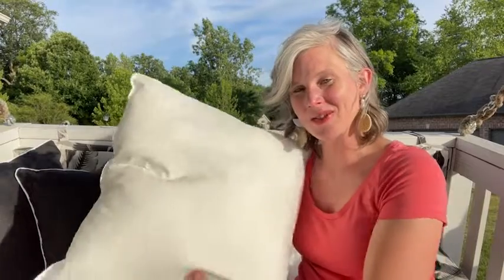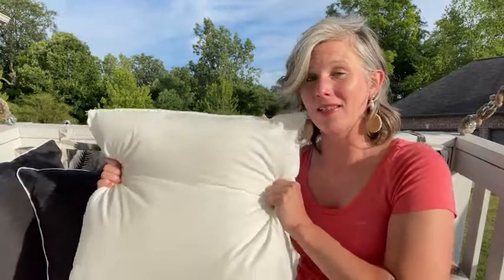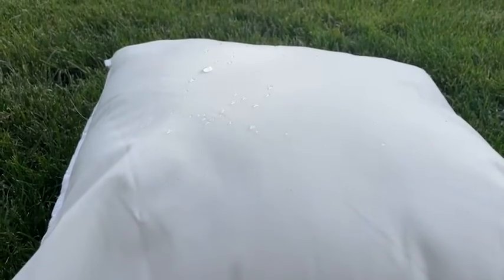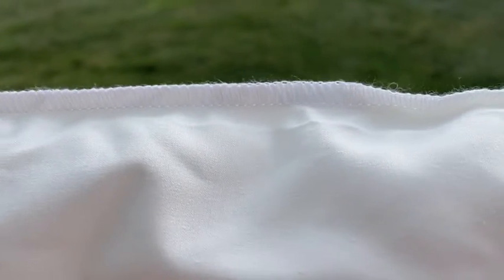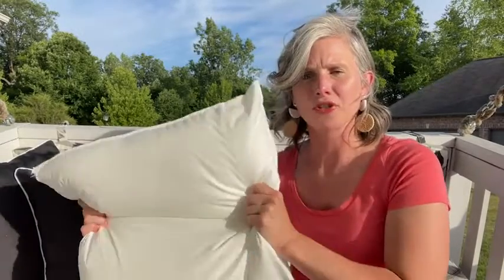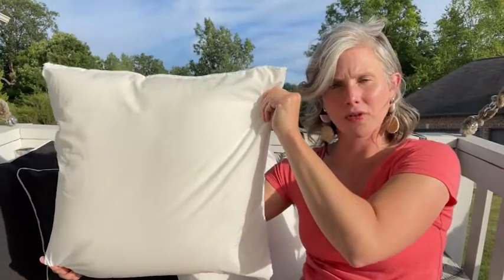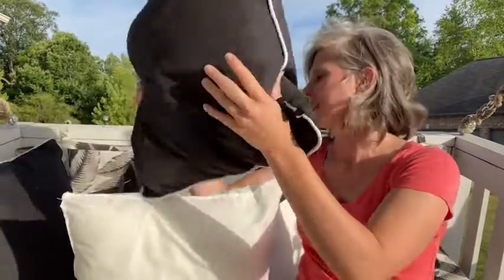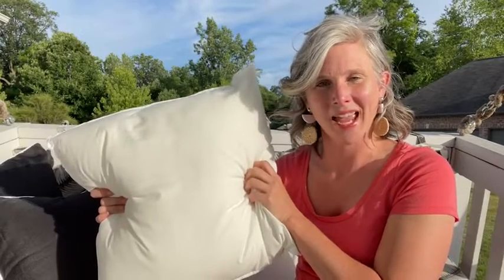Our Point of View on Ashler Outdoor Pillow Inserts From Amazon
(Commissionable Links)

About this PRODUCT:
💦Material - Ashler water resistant pillow inserts are made of high-grade waterproof fabric, filler is 7D hypoallergenic fiber with good breathability and softness.
💦Made in USA - Throw pillow inserts are made of 100% polyester, which is skin-friendly, hypoallergenic, and strongly supports your back for the best feeling of use.
💦The water-resistant pillow inserts have excellent breathability, soft and fluffy, have good elasticity, can keep excellent shape, make your sofa, patio rejuvenated.
💦The outdoor throw pillow inserts are exquisite in workmanship, not only suitable for interior decoration but also suitable for outdoor courtyards, parties, etc., giving you the most relaxing feeling.
💦4 pack of water-resistant pillow inserts are vacuum-packed and gently patted to fully fluff, insert easily into your decorative pillowcases, hand wash, or mild machine wash maintenance.